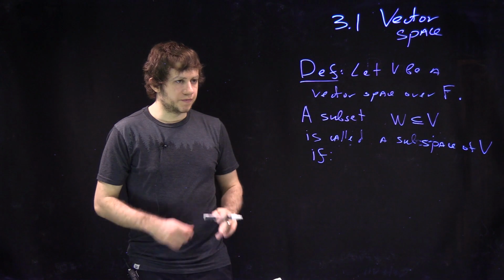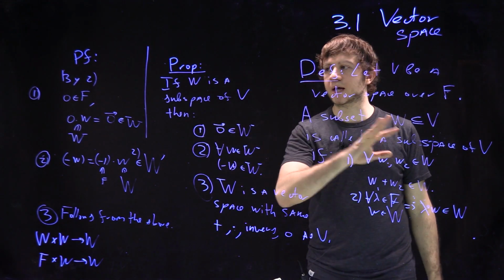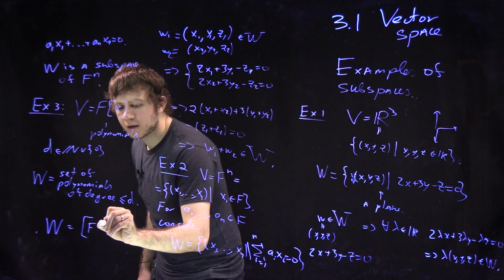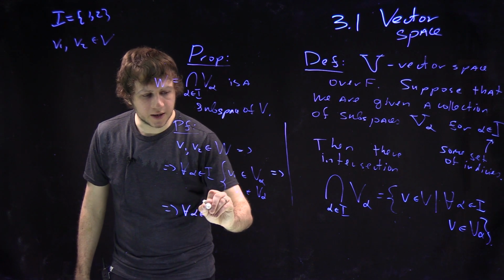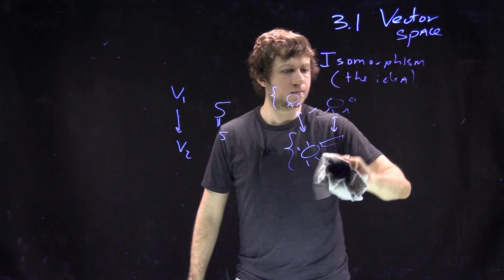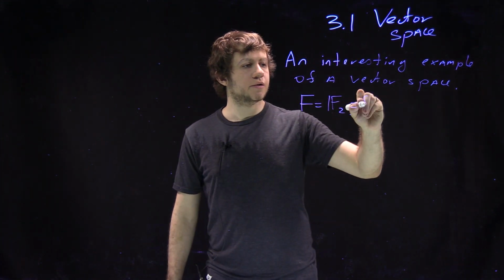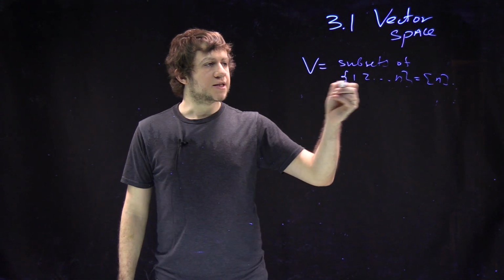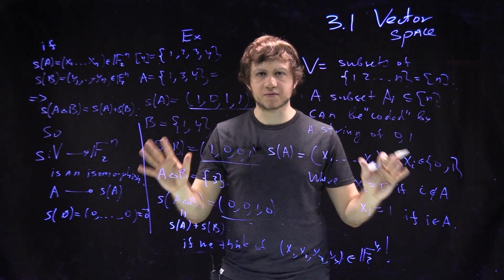Abstract Linear Algebra, lecture 3.2: Subspaces, Isomorphism